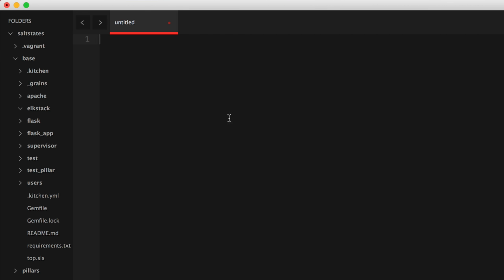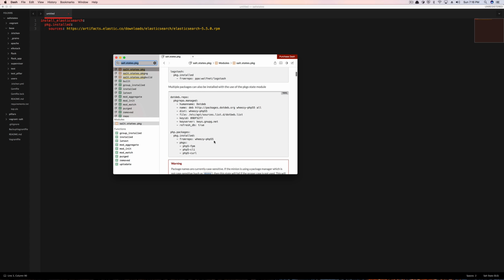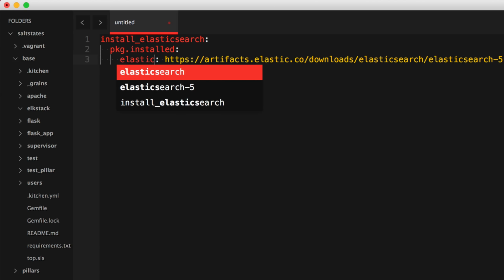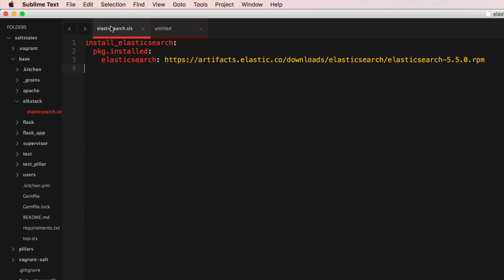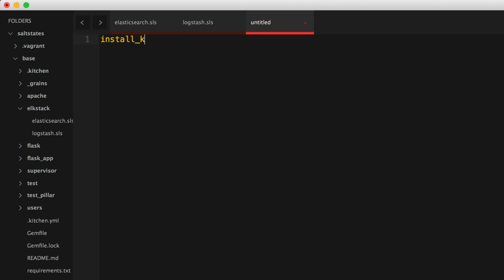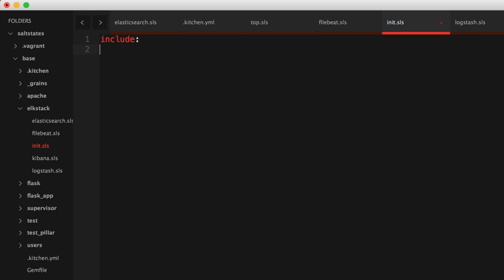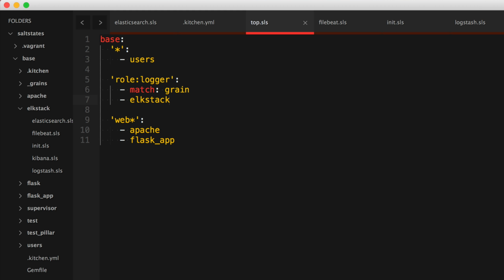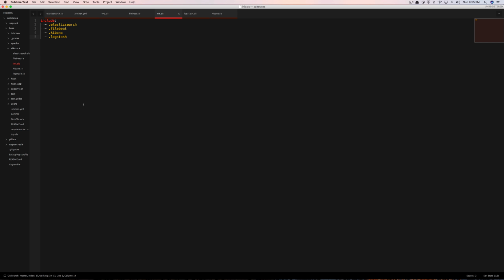Learning SaltStack - Install elkstack